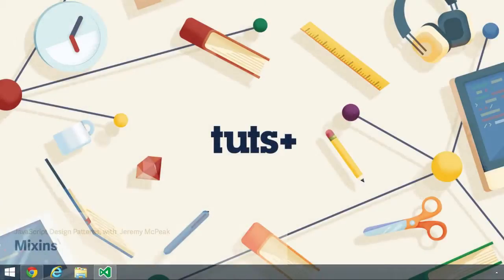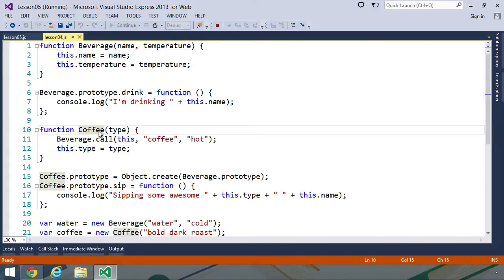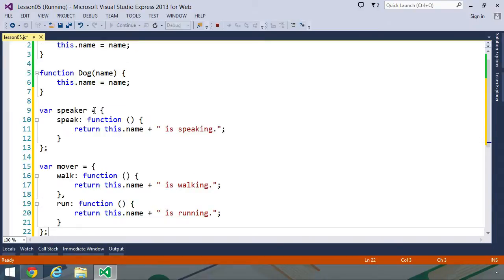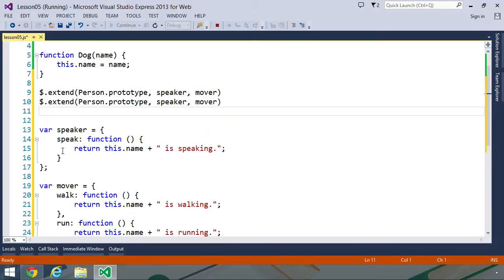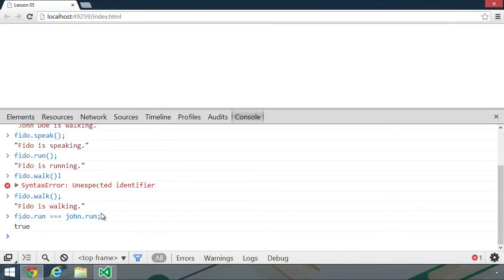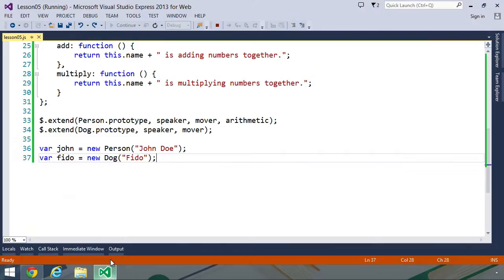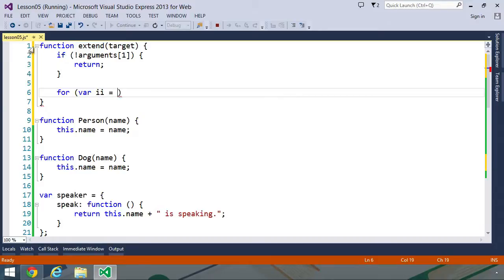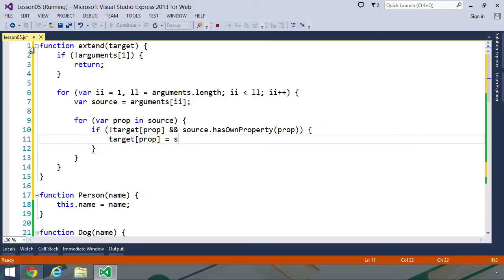03 02 Mixins